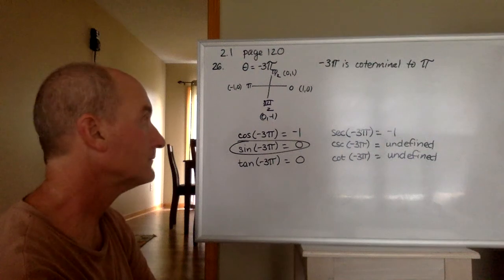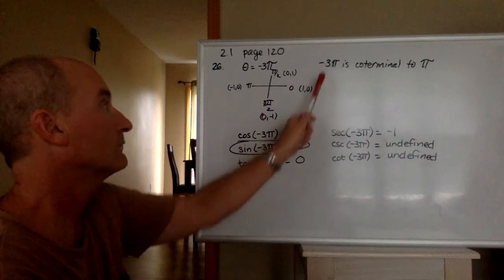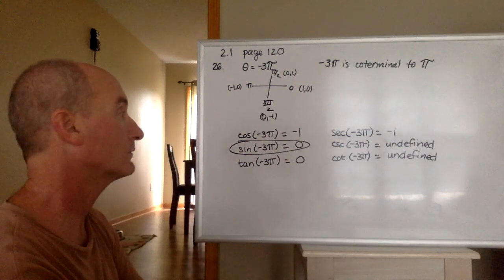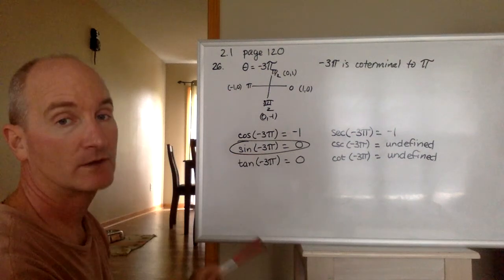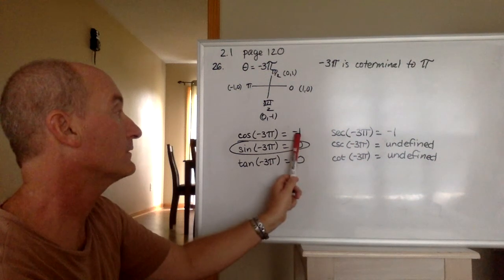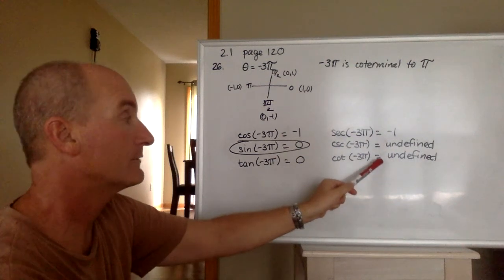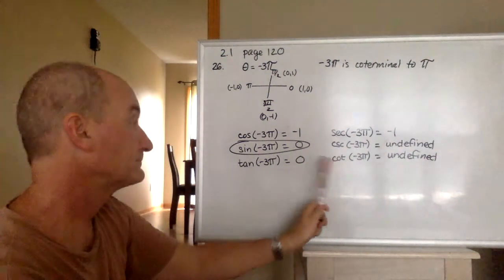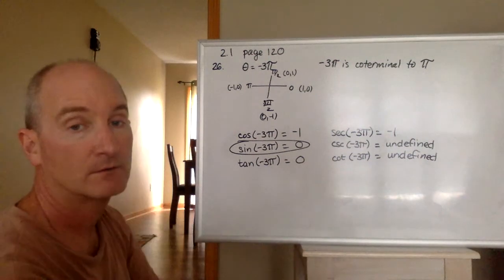Trig 2.1 page 120 #26